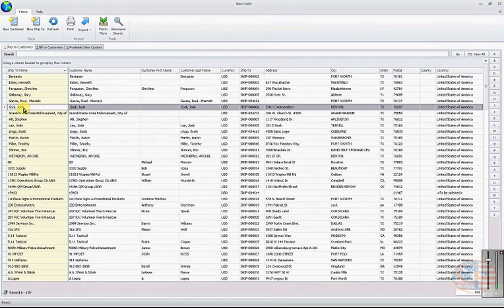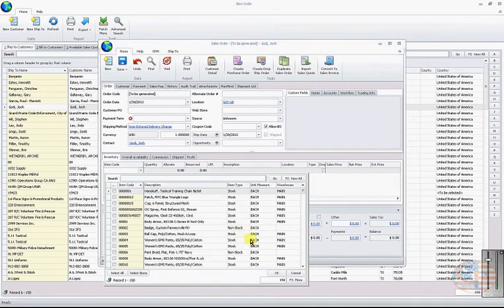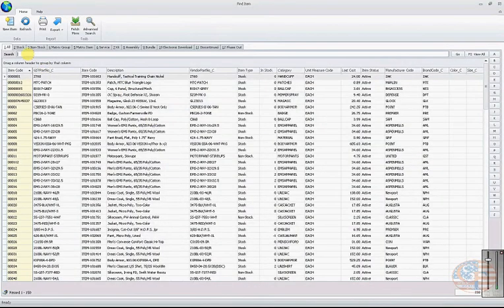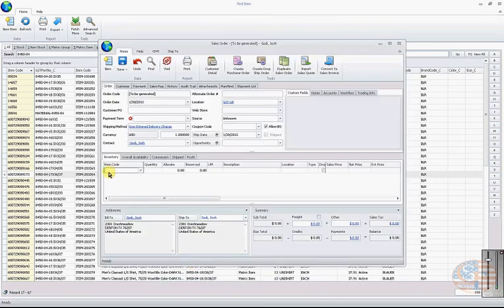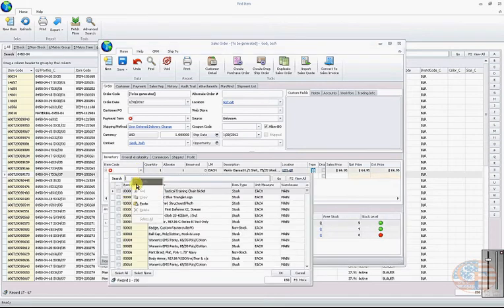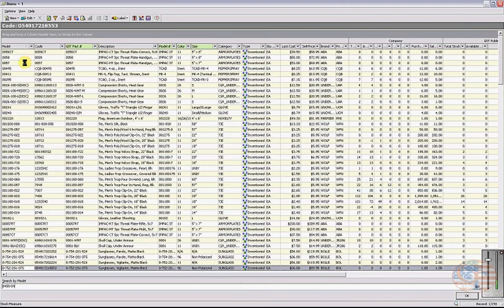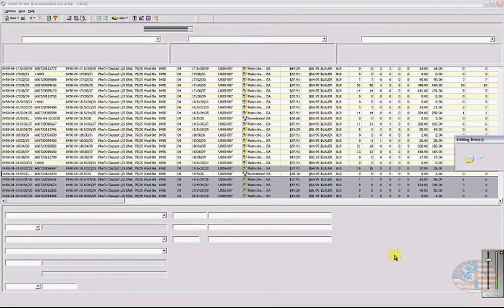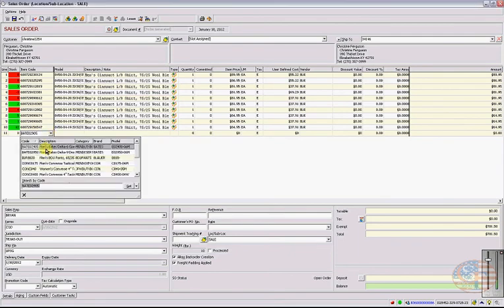Part Numbers on Sales Orders